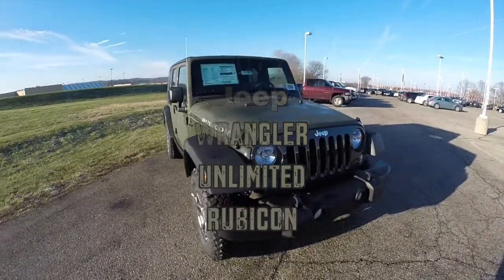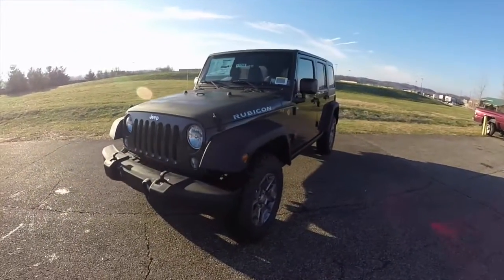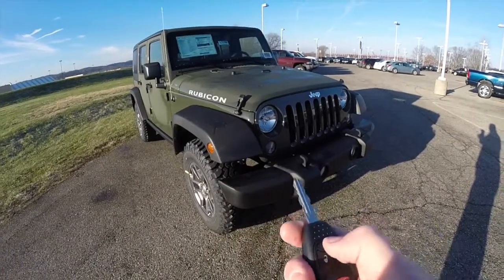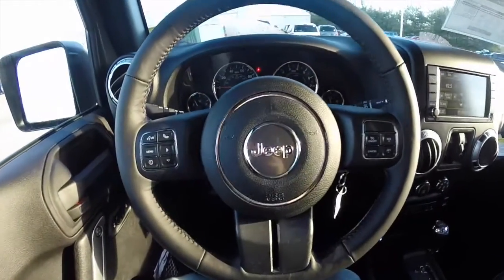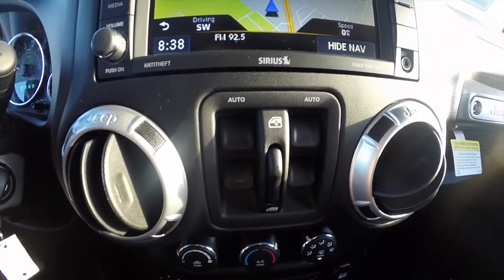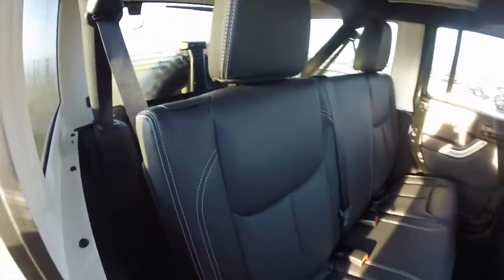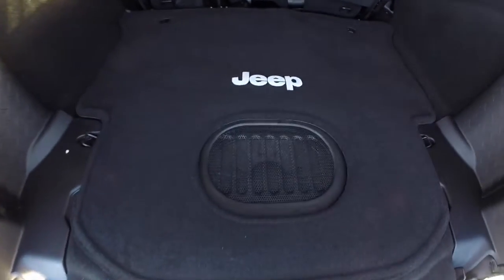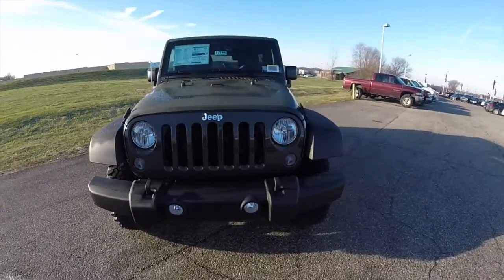New 2015 Jeep Wrangler Unlimited Rubicon | 4 Door Hardtop | Martinsville, IN | 17749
JEEP WRANGLER UNLIMITED RUBICON 4X4
Exterior Color:Tank Clear Coat
Interior Color:Black Leather-Trimmed Bucket Seats
Engine:3.6-Liter Pentastar® V6 24-Valve VVT Engine
Transmission:5-Speed 545RE Automatic

Rubicon Package 24R
Connectivity Group
Max Tow Package
5-Speed Automatic Transmission
3.73 Front / Rear Axle Ratios
Hill Descent Control
Freedom Top® Black 3-Piece Hard Top
Alpine® 9-Speakers with All Weather Subwoofer
Radio 430N AM/FM/CD/DVD/MP3/HDD/ NAV
40 GB Hard Drive with 28 GB Available
SiriusXM Travel Link™ / 5-Year Subscription
6.5-Inch Touchscreen Display
GPS Navigation

Located at:
Community Chrysler
555 State Rd. 37 S.
Martinsville, IN